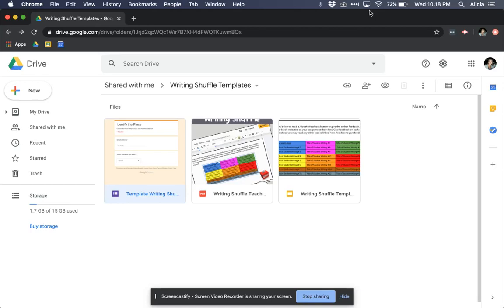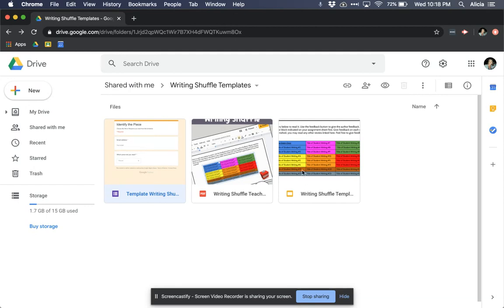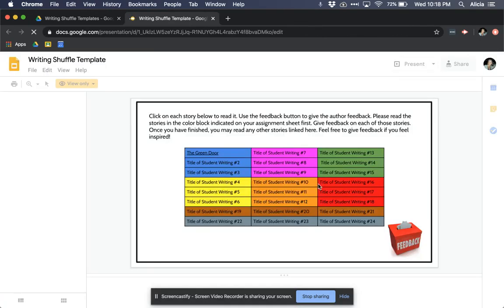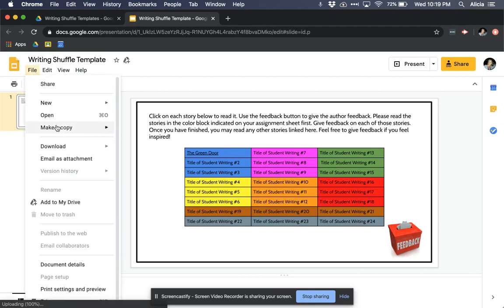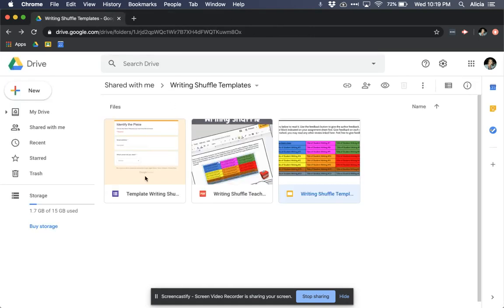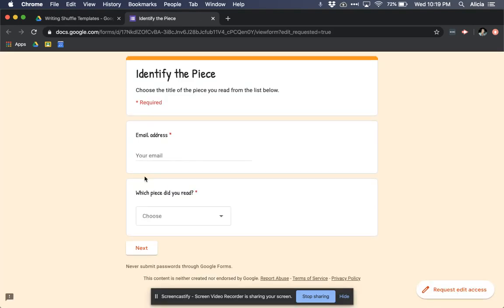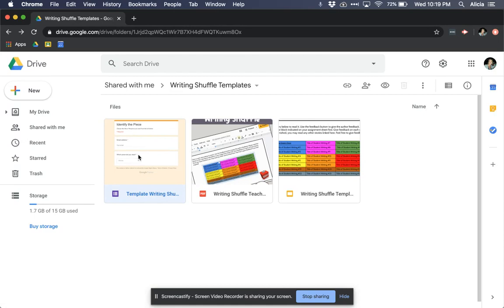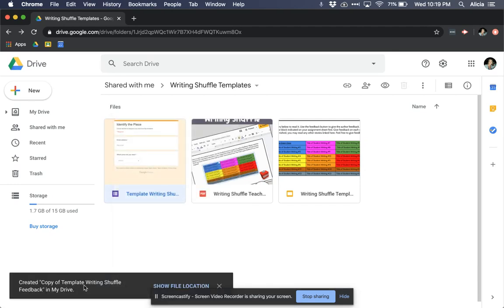Copying a Form in Google Drive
You do not need to request edit access to copy a form in Google Drive. Watch this tutorial to see how to copy a form in Drive.